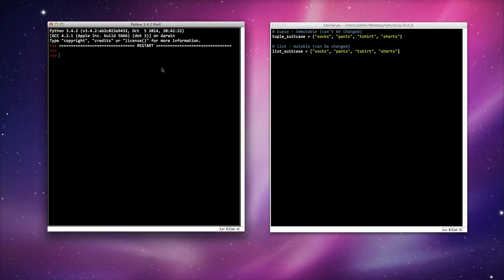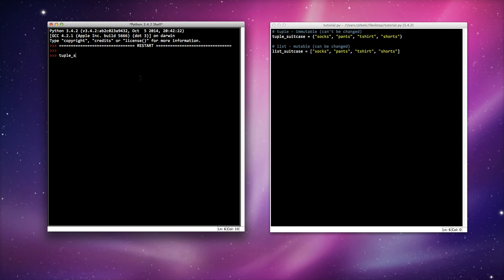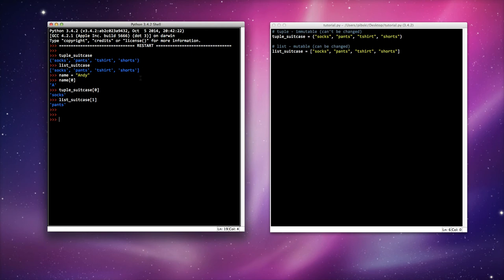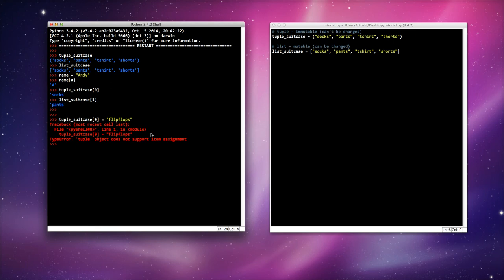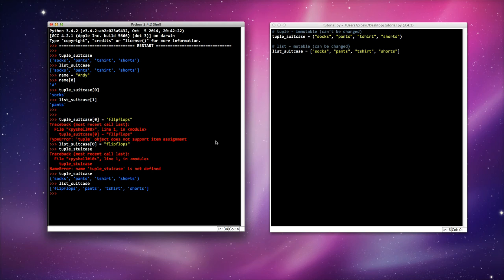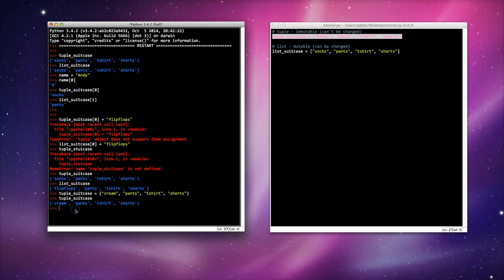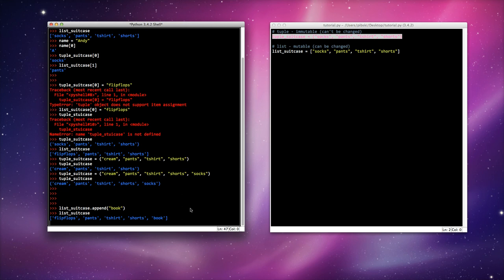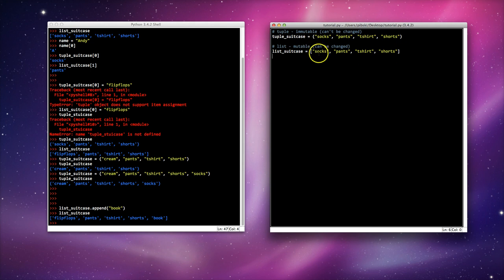Python - Tuples and Lists [Arrays] (Lesson 7)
A quick video that looks at the Array data type in Python - in particularly, the difference between a Tuple and a List.